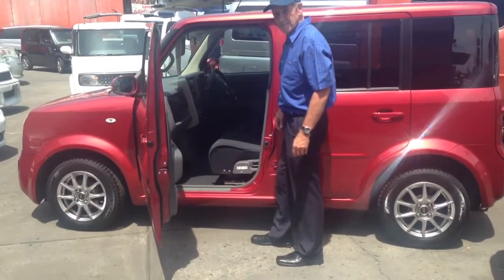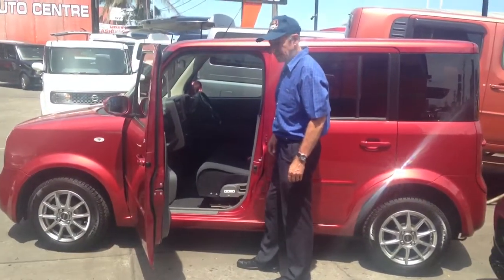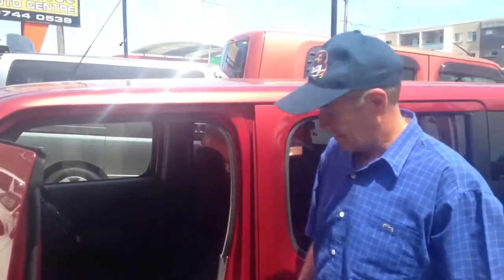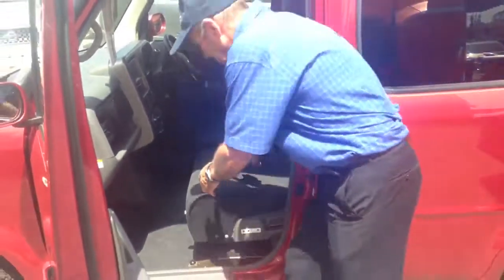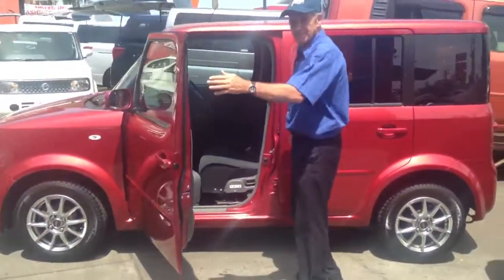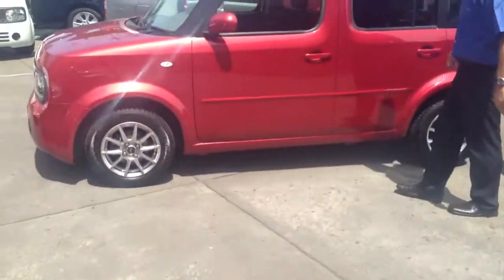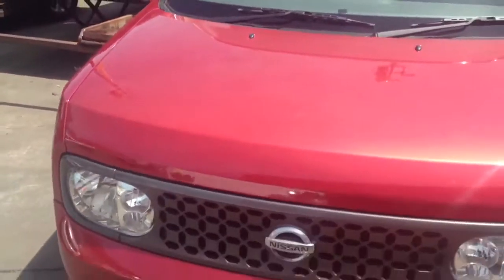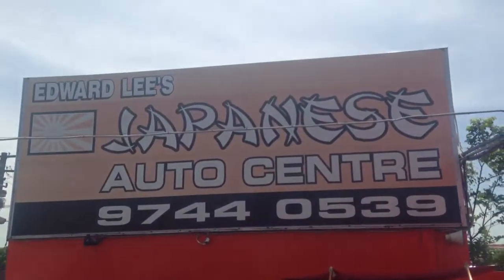Cube easy front access wellcab seat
Cube